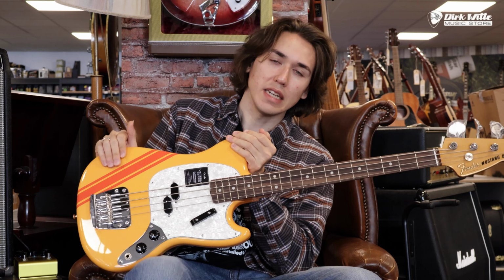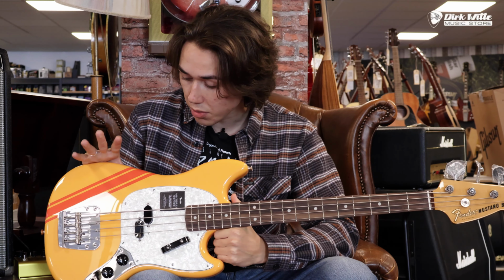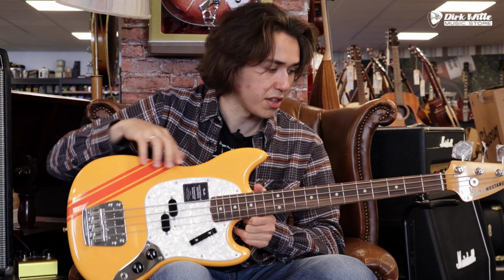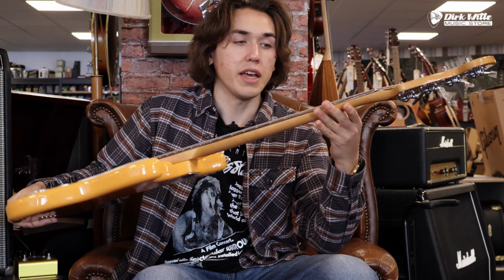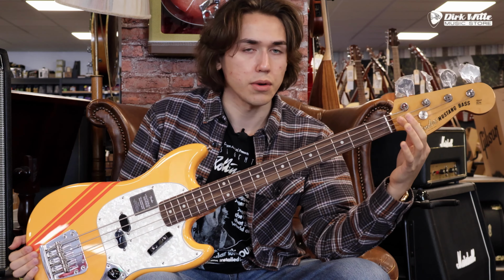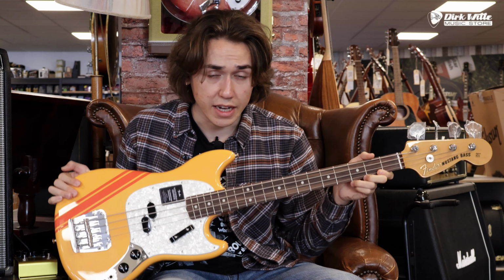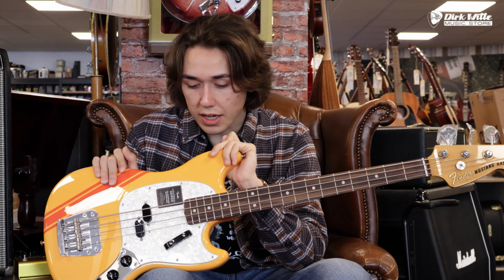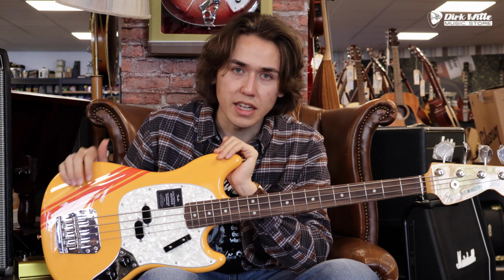Dirk Witte - Fender Vintera II 70's Competition Mustang Bass Competition Orange